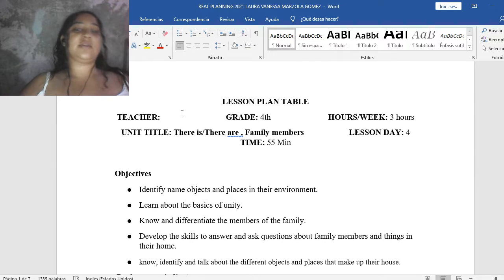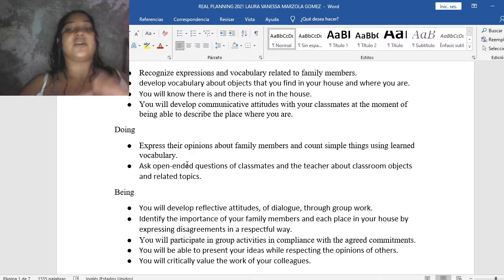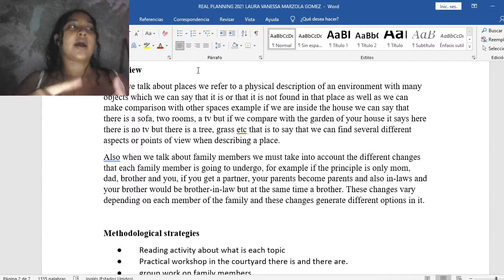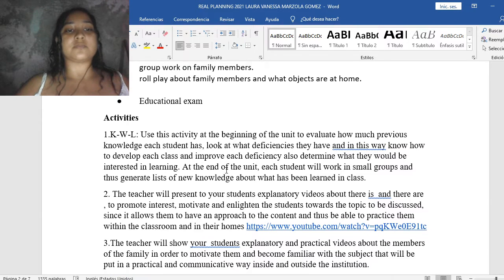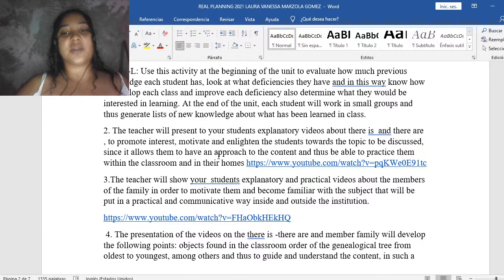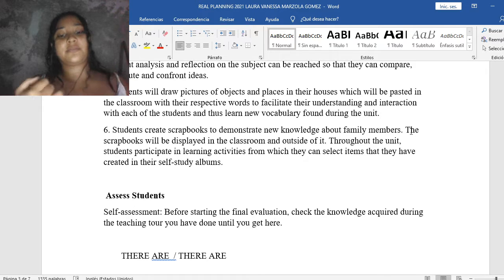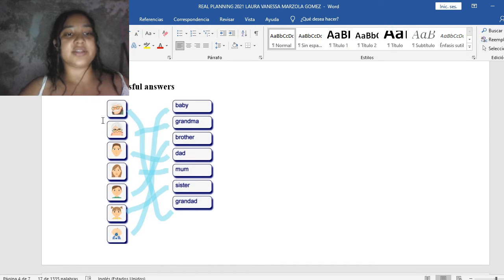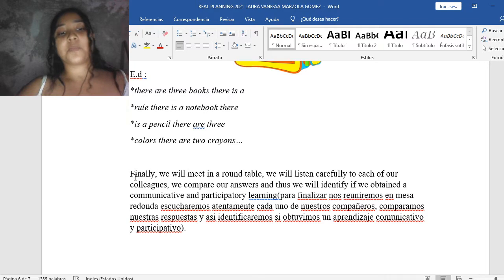Planning laura 2021